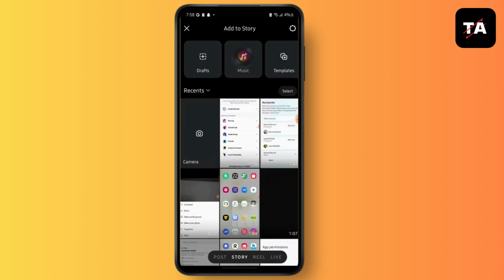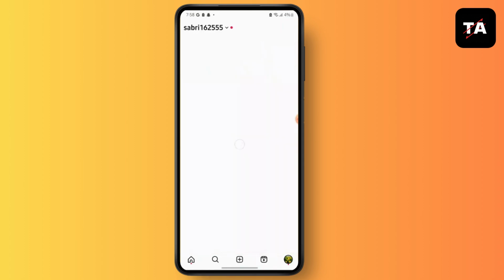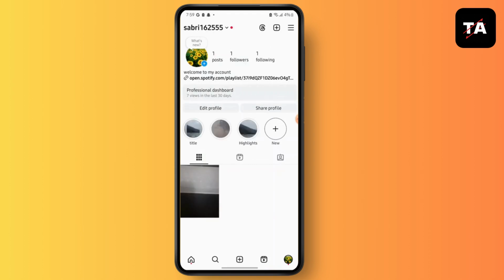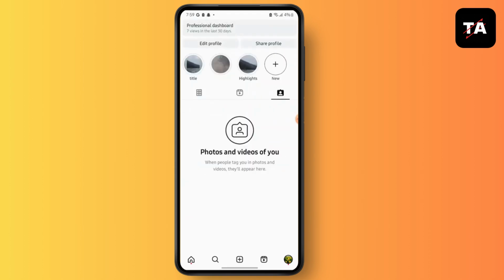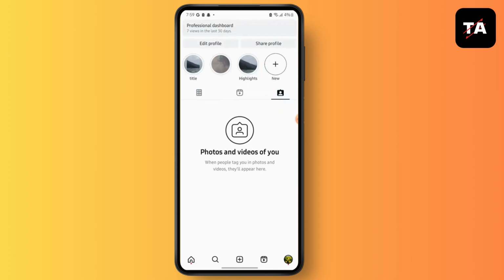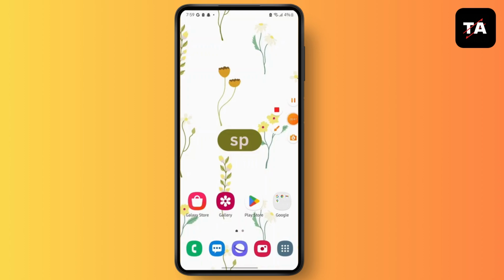How To Hide Tagged Photos On Instagram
Welcome to our step-by-step guide on "How To Hide Tagged Photos On Instagram"! If you're looking to maintain your privacy or simply want to control the photos you're tagged in, this video is for you. We'll walk you through the process of hiding tagged photos on Instagram, showing you how to manage your tagged content and keep your profile looking just the way you want it. From hiding tags to using Instagram's settings, these tips will help you take control of your online presence.

Timestamps: 00:05 How to hide tagged photos on Instagram 00:20 How to manage photo tags on Instagram 00:40 Privacy settings for tagged photos 00:55 How to hide tagged photos from your Instagram profile

What You'll Learn:

How to remove yourself from tagged photos
How to control photo tags on Instagram
How to adjust Instagram privacy settings for tagged content
How to prevent certain photos from appearing on your Instagram profile